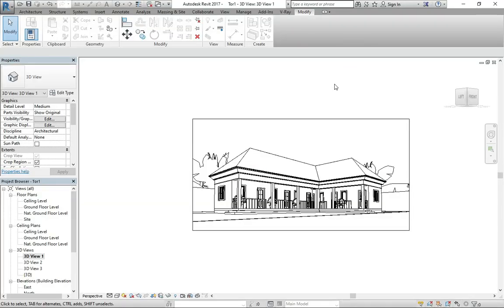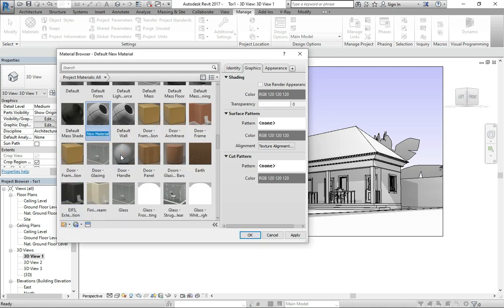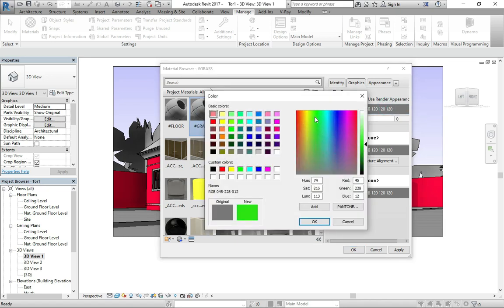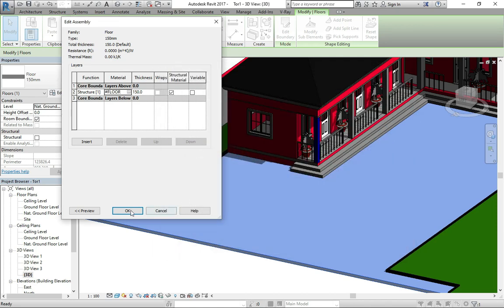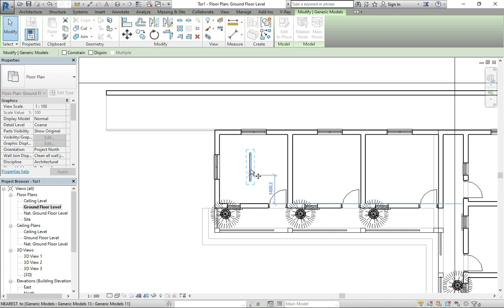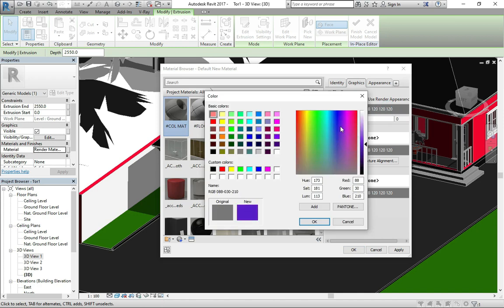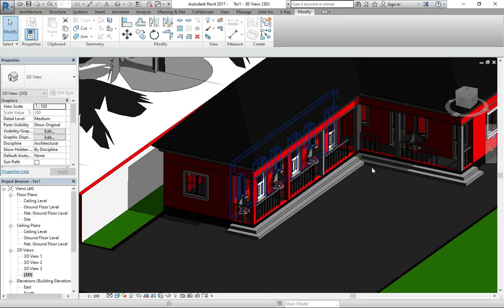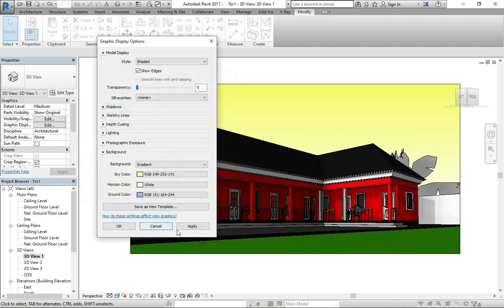Revit Beginners Tutorials You Haven't Watched Yet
Complete Revit Course for Beginners
In this full Revit course for beginners, you will learn Autodesk Revit. You are going to learn how to design and model confidently using the industry's leading 3D BIM software, Revit.

In this part 2, you'll learn how to set up a Revit model, learn about the add paint and have an astonishing views

Revit is a BIM (building information modeling) software that creates intelligent 3D models of buildings that can be used to produce construction documentation drawings and design presentations.
Revit is used for conceptual design, 3D parametric modeling, detailed design documentation, multi-discipline coordination, modeling building components, analyzing and simulating systems and structures, iterating and visualizing architectural designs, building performance analysis, and more.

Let's face it. Learning new software is often complicated and difficult. Doing it by yourself makes it even harder, but it doesn't need to be that way. In this course, you will be learning from a Master's student who has practical Revit experience across three architectural firms (which all use Revit as the main design and documentation tool). You will be able to follow along to learn the skills and confidence you need to use the software efficiently in a professional setting.
You can spend days, weeks, or months learning Revit by yourself, and not necessarily learning it the right way. In this tutorial course, you can fast-track that journey to gain the skills to design and model Revit at a professional level.

Most online Revit tutorials or courses are boring, slow going, and demonstrate incorrect practices. Trust me, I've found that out the hard way.